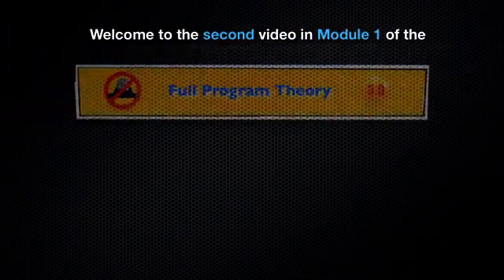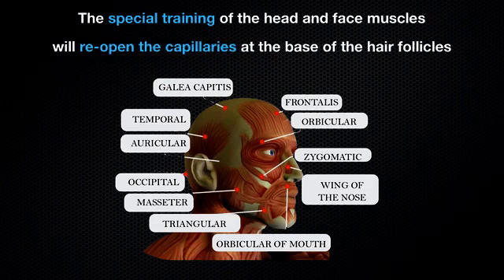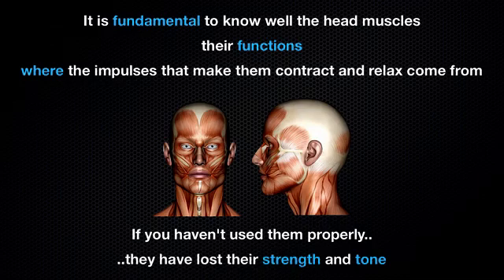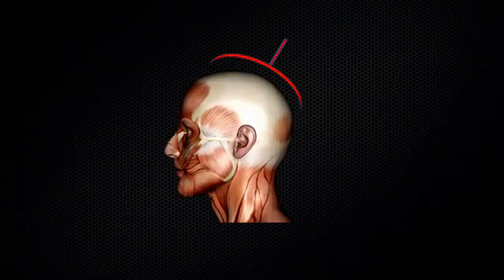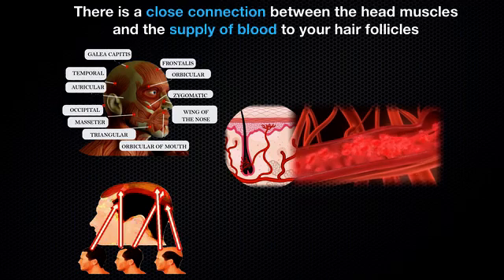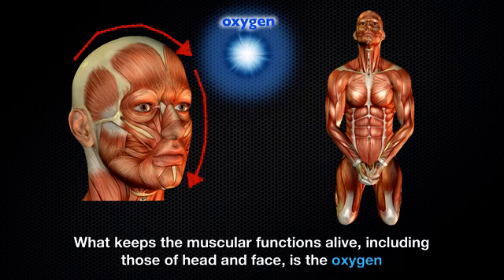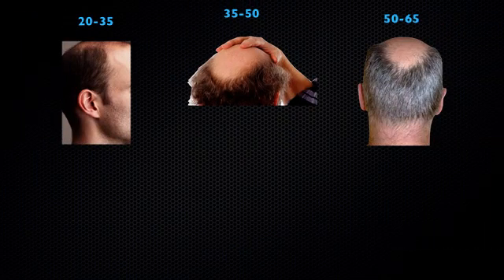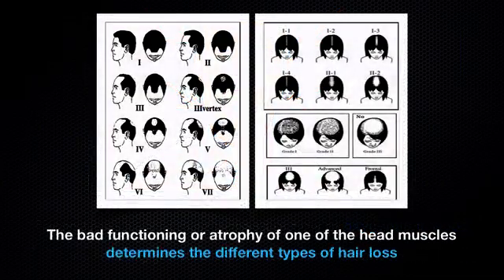How to End and Reverse Hair Loss | Theory Module 1.2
This is a free online course designed to provide information, tips and practical exercises that can help reduce or even reverse the process of hair loss in men and women. The course consists of 2 modules - Theory and Practice.

The Theory module offers research and possible solutions to the causes of hair loss. It also provides information on the choice of foods and supplements that can help reverse the process.

The Practice module demonstrates specific exercises for the scalp, which according to the philosophy of the course are the main and vital part for reversing hair loss.

It is advisable to start with the theoretical part before proceeding to the practice.